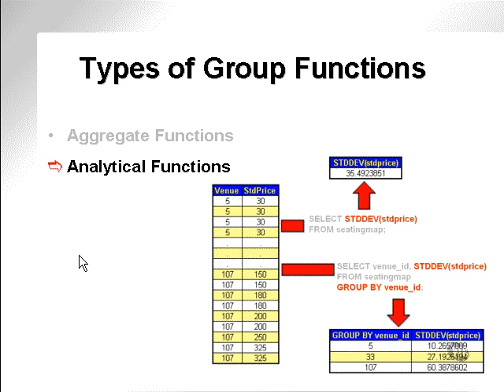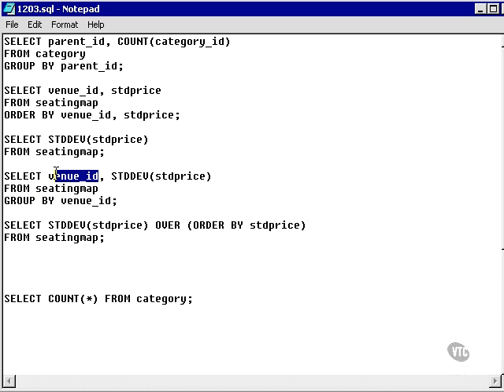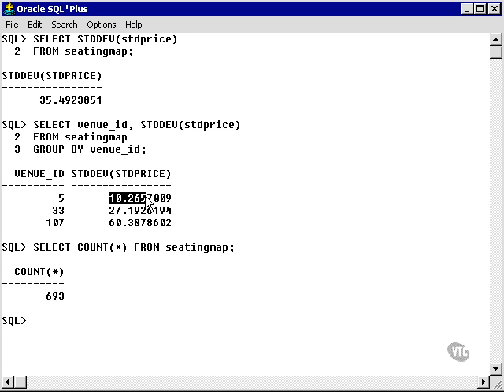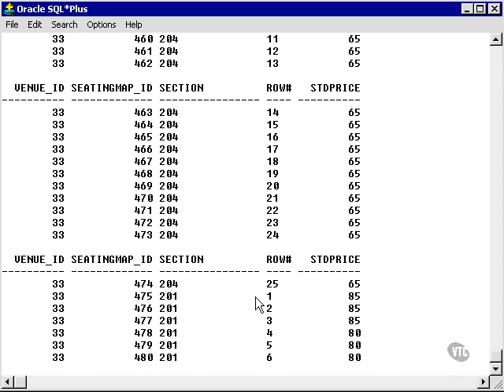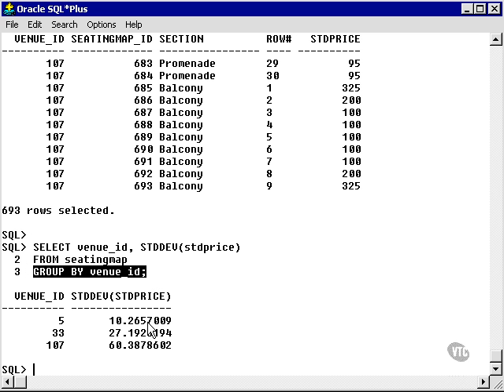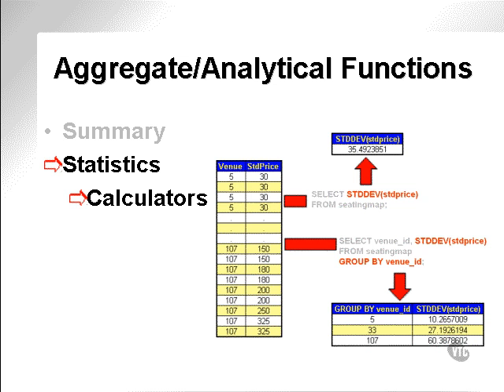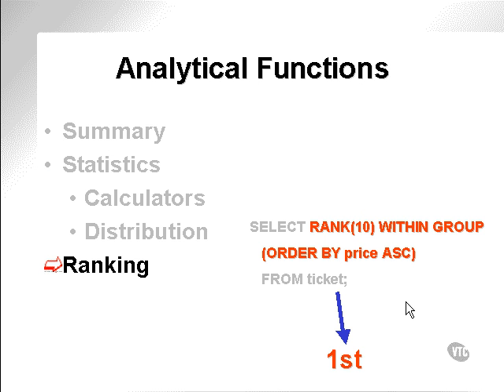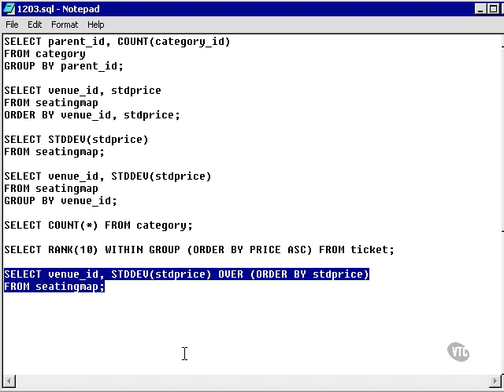learning oracle application developer 110